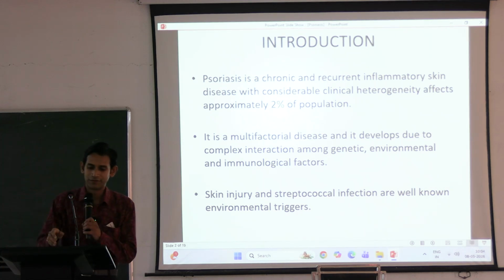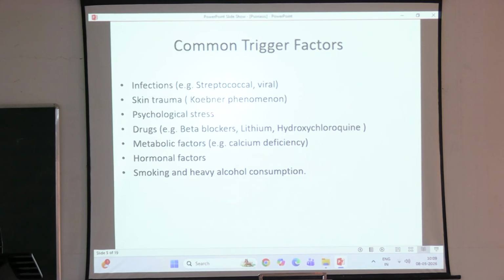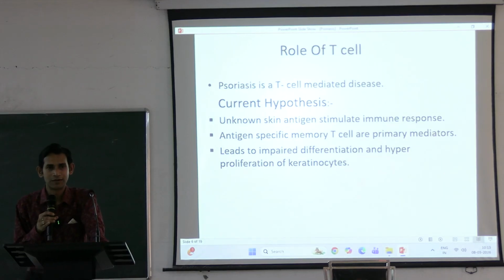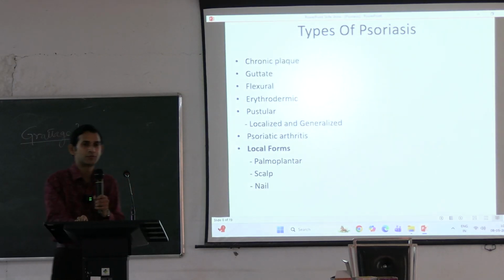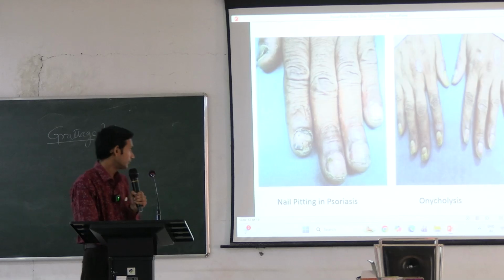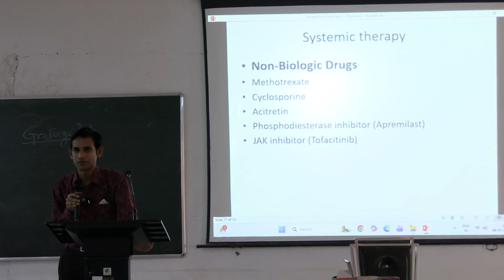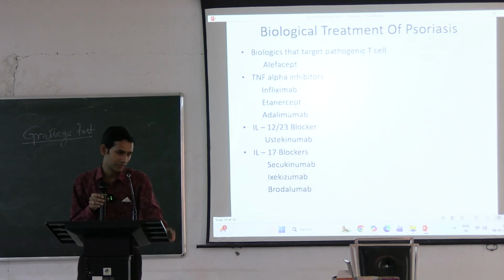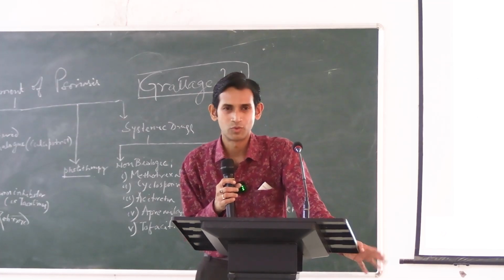Lecture On Psoriasis for Medical Students: Auspitz Sign, Koebner Phenomenon & Biologics | MBBS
Dive into the complexities of Psoriasis with this in-depth lecture for the MBBS 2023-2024 batch at Santiniketan Medical College & Hospital. Psoriasis is more than just a skin condition; it is a multifactorial inflammatory disease affecting nearly 2% of the global population. This session covers everything from genetic susceptibility to the latest biological treatments.

Definition & Epidemiology: Understanding Psoriasis as a chronic, recurrent papulosquamous disorder [00:00].

Genetics & Pathogenesis: The role of the PSORS1 gene, HLA-Cw6 association, and the T-cell mediated (TH1/TH17) immune response [03:29].

Triggering Factors: Impact of Streptococcal infections, stress, skin trauma (Koebner Phenomenon), and specific medications (Beta-blockers, Lithium) [04:16].

Clinical Features: Identification of well-demarcated erythematous plaques with silvery scales and the diagnostic Auspitz Sign [30:52].

Clinical Types: Plaque, Guttate, Flexural (Inverse), Erythrodermic, and Pustular Psoriasis [31:11].

Nail & Joint Involvement: Pitting, onycholysis, and Psoriatic Arthritis [31:03].

Management Strategies: Topical therapies (Steroids, Vitamin D analogs), Phototherapy, Systemic drugs (Methotrexate, Cyclosporine), and modern Biologics (TNF-alpha & IL-17 inhibitors) [25:18].

Comorbidities: Association with metabolic syndrome, Crohn’s disease, and cardiovascular risks [29:20].

[Key Timestamps]
00:00:00 - Introduction & Definition of Psoriasis
00:01:20 - Age of Onset: Type I vs. Type II Psoriasis
00:02:52 - Genetic Influence & the PSORS1 Gene (Chromosome 6)
00:04:16 - Triggering Factors: Infections, Drugs, and Trauma
00:05:48 - Pathophysiology: The Role of T-cells and Keratinocyte Proliferation
00:25:18 - Advanced Treatment: Biologics (Infliximab, Adalimumab, Secukinumab)
00:28:52 - Summary of Topical and Systemic Therapies
00:29:20 - Psoriatic Comorbidities: Metabolic Syndrome & Arthritis
00:30:12 - High-Yield Summary for Exam (Short Note Prep)

On: DERMATOLOGY by Dr. Abhijit Chattopadhyay